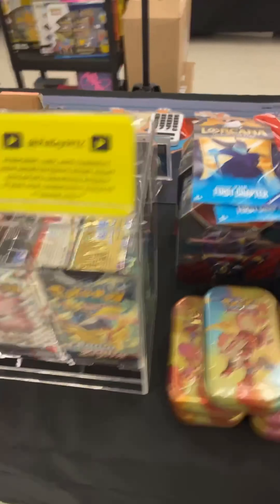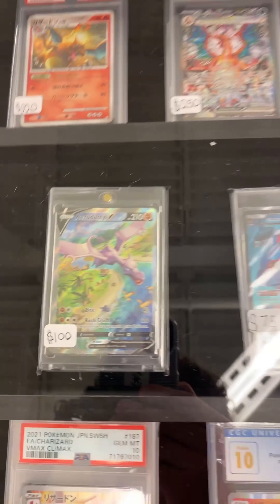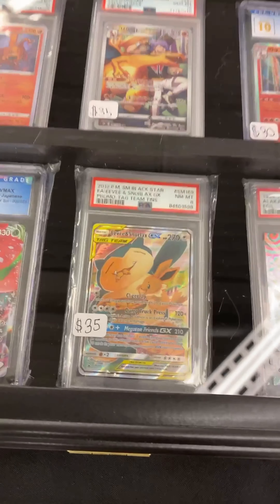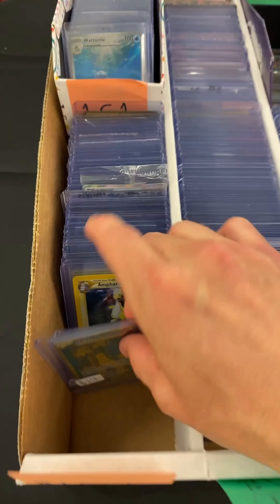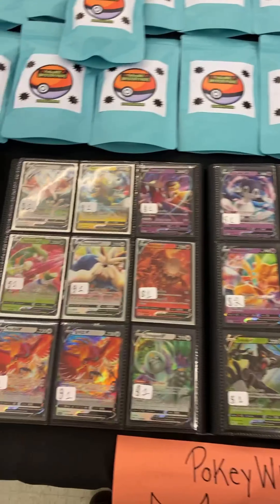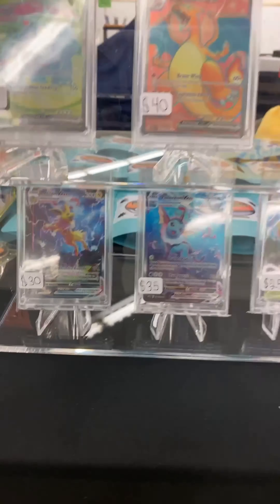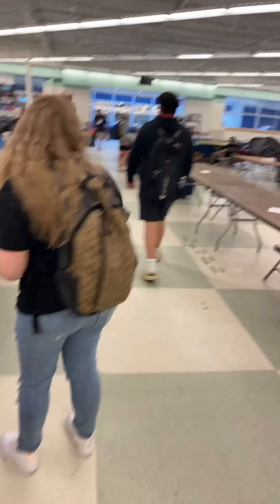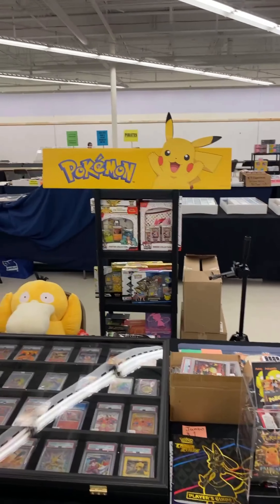PoKeyWIZ CARD BOOTH READY FOR THE PITTSBURGH500SHOW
PITTSBURGH 500SHOW

HOPE TO SEE LOT’S OF FACES THERE 🔴STOP BY AND GRAB A (MYSTERY PACK) TO SUPPORT THE CHANNEL🎯ALSO WE WILL HAVE LOOSE CARD’S, GRADED CARD’S,SEALED PRODUCTS, ALSO OTHER THINGS SUCH AS STICKERS,KEYCHAIN’S ETC.. 🔴STOP BY 📌CHECK US OUT📌 MAY 4TH & 5TH AT (CROWN CENTER MALL WASHINGTON PA) THANK YOU 🙏

BE SURE TO STOP UP✅️ (MAY 4TH AND 5TH) 10AM - 5PM & 9AM - 4PM 🕓 TO ❗️CHECK US OUT❗️ THANK YOU🎯 ALSO CHECK OUT➡️ OUR 🔴YOUTUBE🔴 CHANNEL📣 FOR CARD OPENING'S DAILY + ✨️GIVEAWAY'S✨️WEEKLY

📌(PoKeyWIZ)📌 🔥MYSTERY PACK’S🔥 ARE GONNA BE ❗️AVAILABLE SOON❗️ WITH PACK’S FROM ALL DIFFERENT ERA’S OF POKÉMON ALL THE WAY BACK TO XY ERA😱 TO MOST RECENT ERA SCARLET & VIOLET😎 THANK YOU FOR ❗️SUPPORTING❗️ OUR CHANNEL🎯